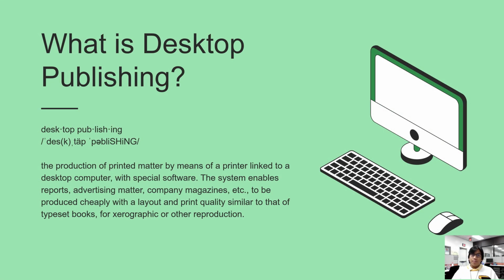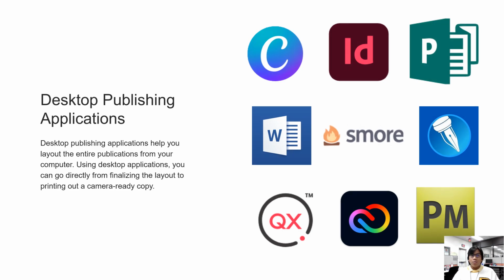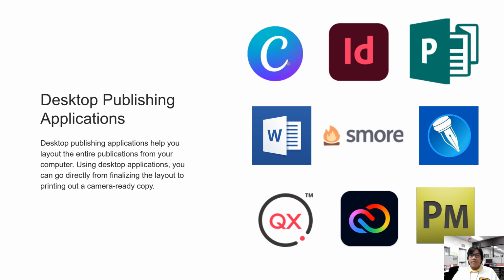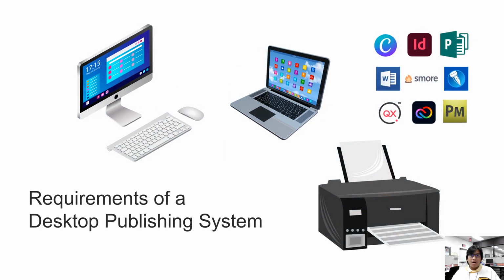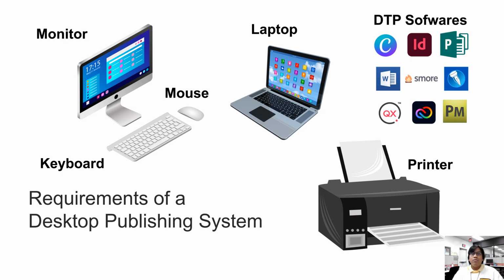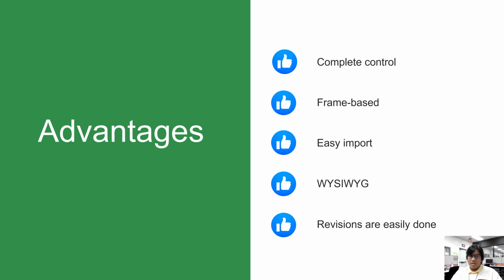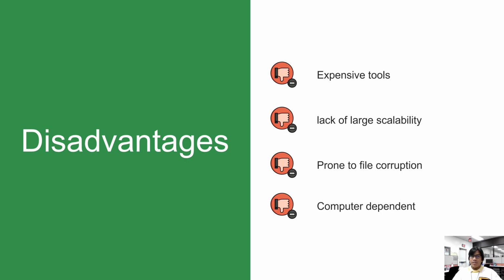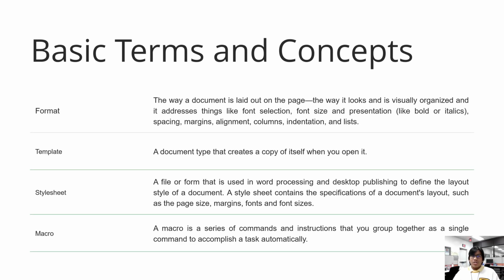Modern Printing Methods: Desktop Publishing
This presentation is all about Desktop Publishing